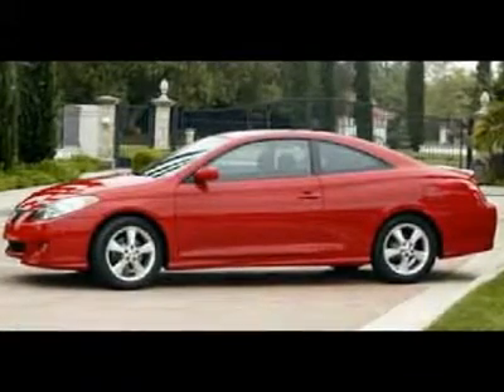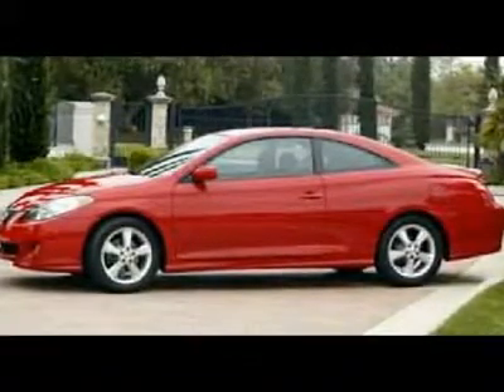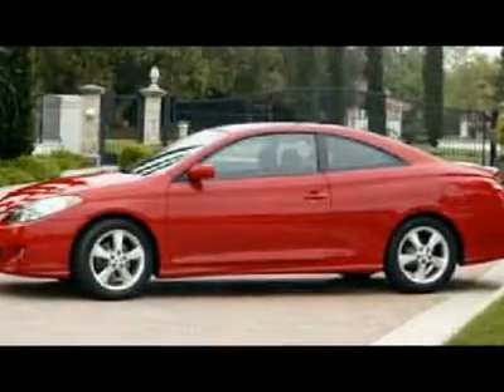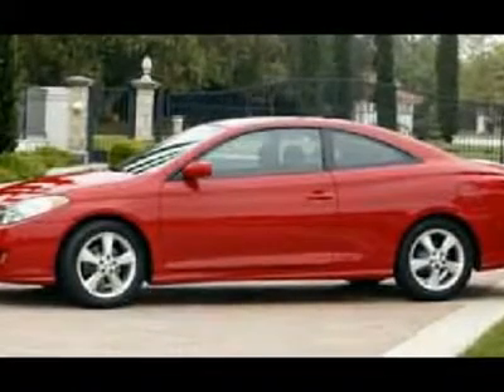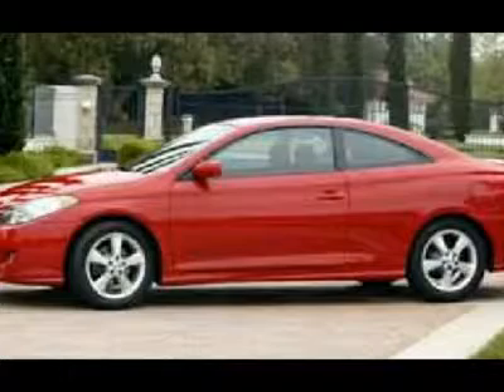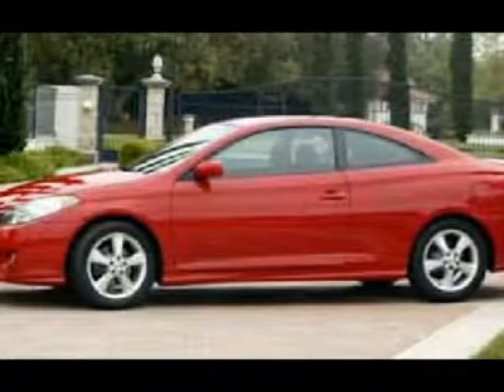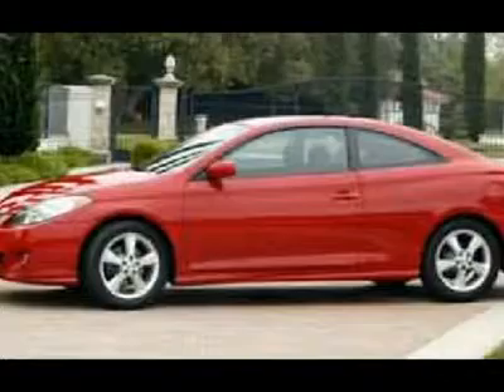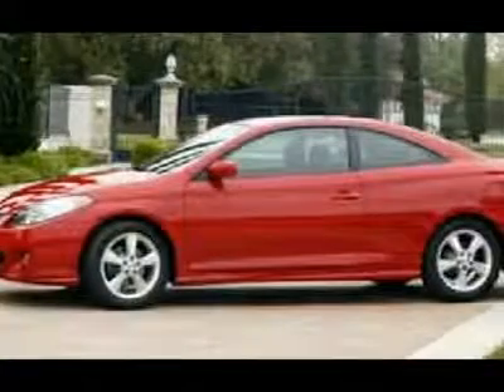2004 TOYOTA CAMRY SOLARA Metairie, LA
2004 TOYOTA CAMRY SOLARA Metairie, LA
Stock

Don't pay too much for the attractive car you want...Come on down and take a look at this terrific-looking 2004 Toyota Camry Solara. It has forever ahead of it with plenty of space still left on the odometer. Comes loaded with all the standard features for your driving pleasure. This Camry Solara really does do it all, with convenient amenities like Power steering , Power driver seat, and Steering wheel mounted audio controls. Preferred Internet Customers! PRINT THIS PAGE and HAND to CHAD STOWE upon arrival for internet SAVINGS.